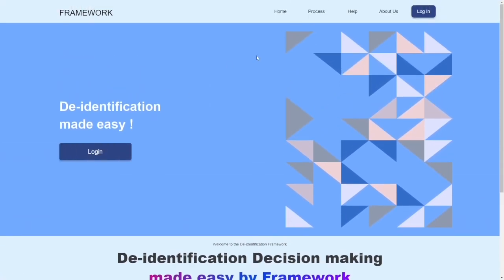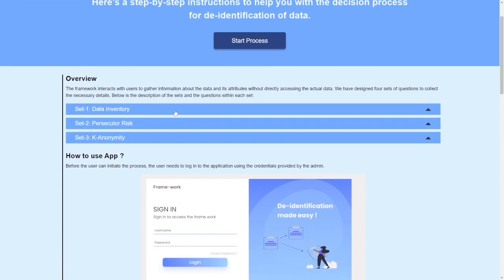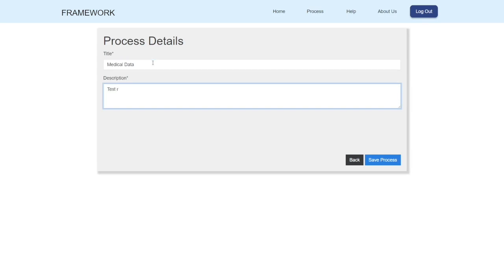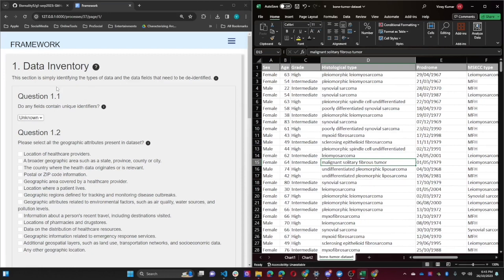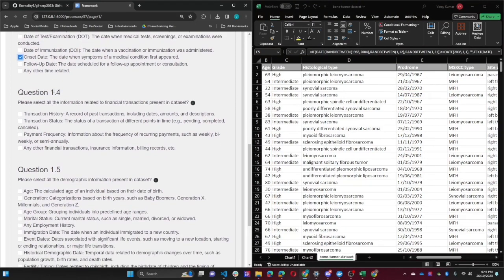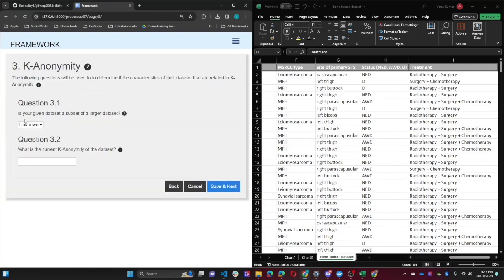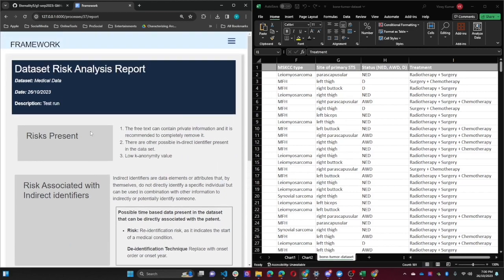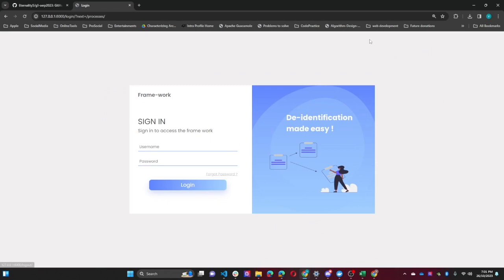Guide for De-identification framework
A walkthrough of the application that helps user.